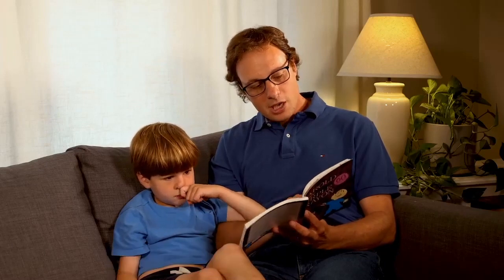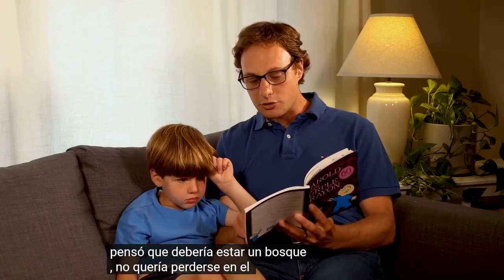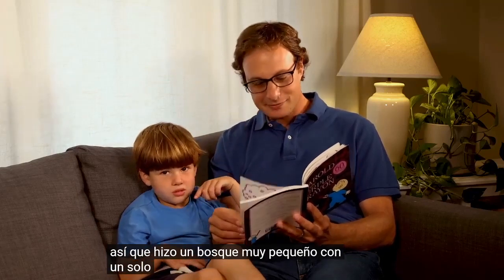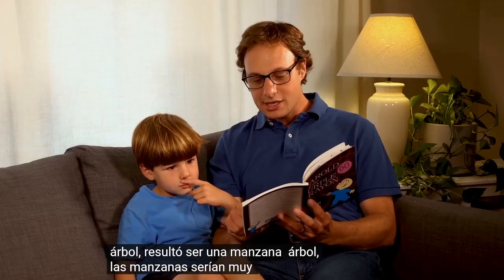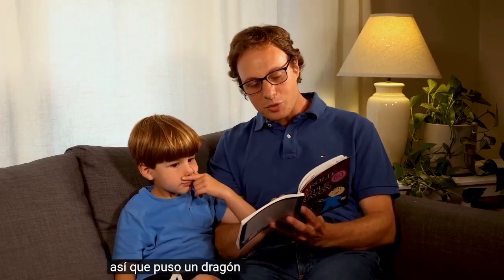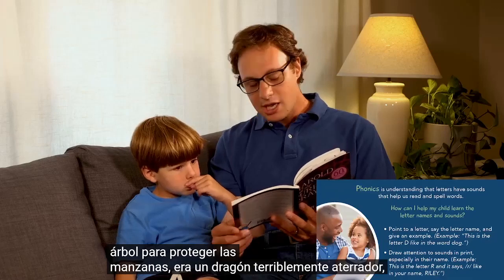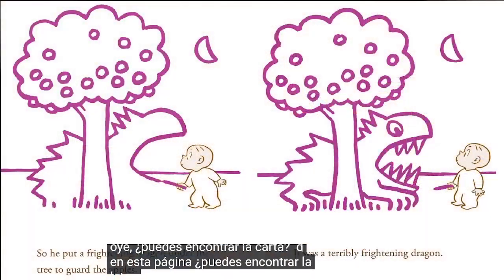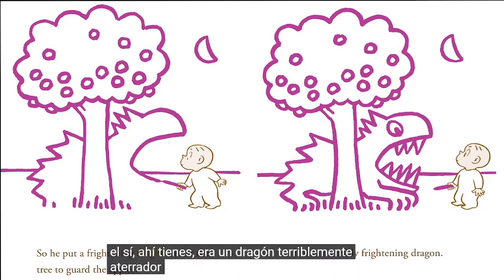(Spanish) Pre-K Phonics Strategy Video (New Logo)